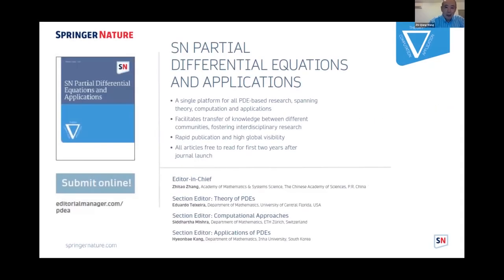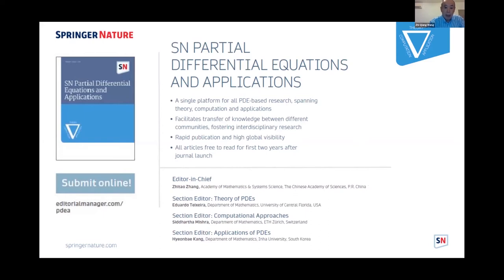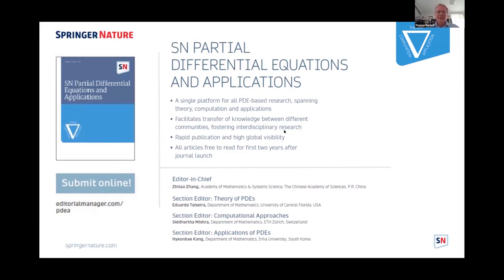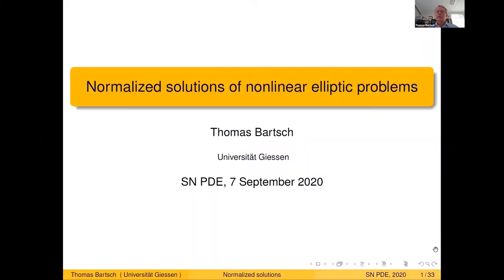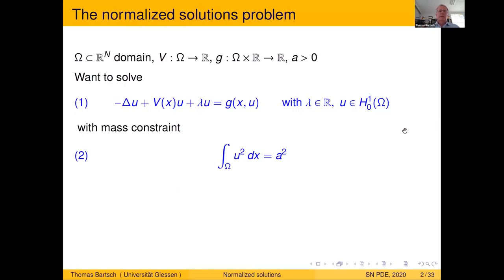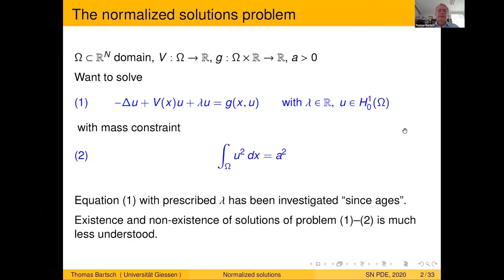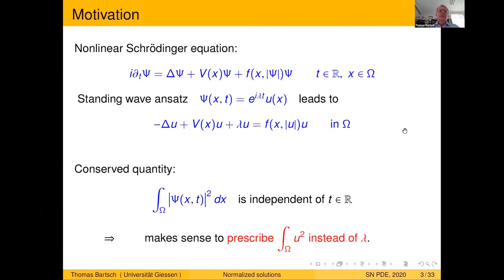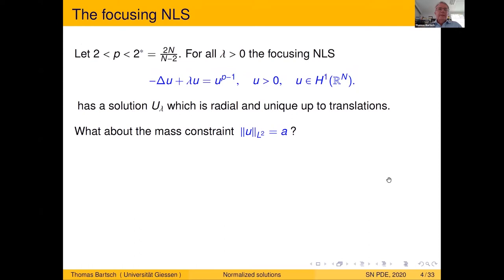SN Partial Differential Equations and Applications Webinar -Thomas Bartsch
Join Thomas Bartsch of Universität Gießen as he discusses the existence of L2 normalized solutions to nonlinear elliptic equations and systems.

Don’t want to miss another webinar?
Have an article on nonlinear elliptic equations? Submit Your Article
Learn more about publishing with SN Partial Differential Equations and Applications